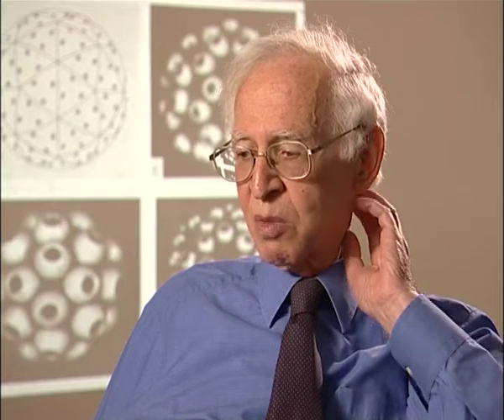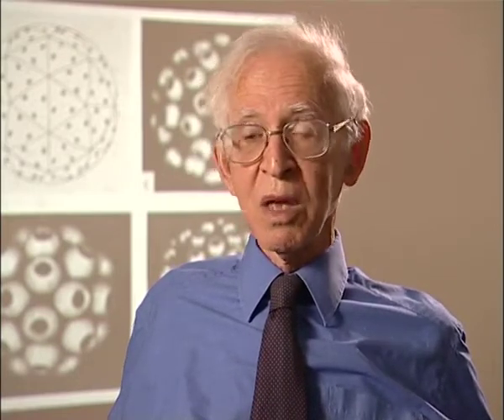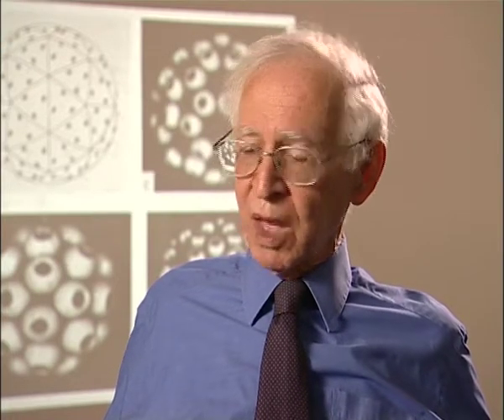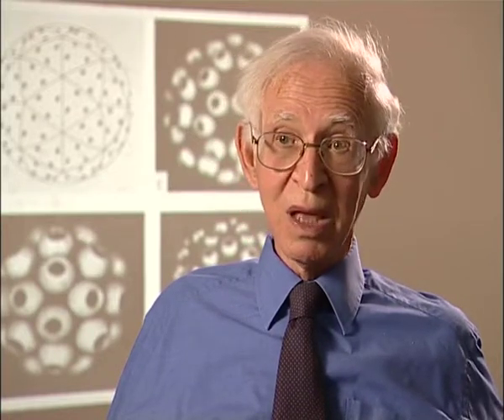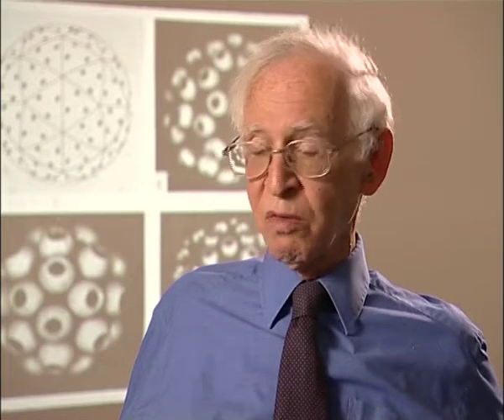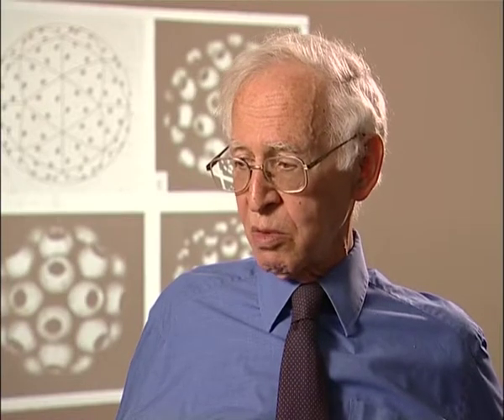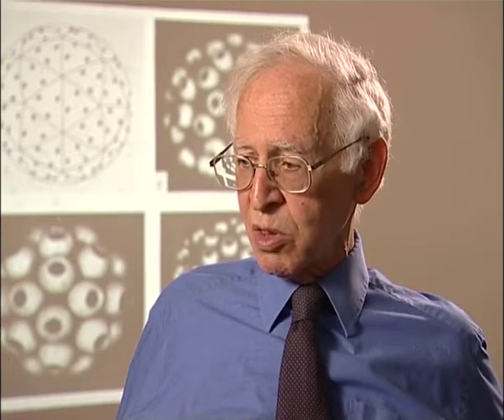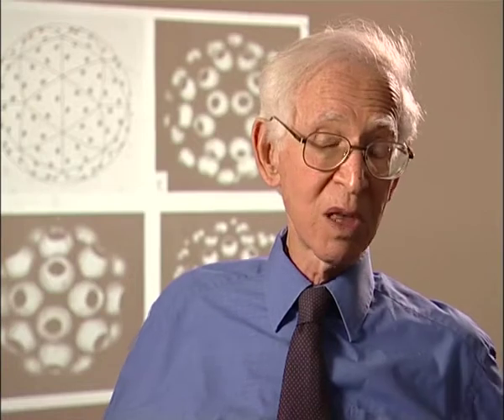Aaron Klug - Creation of the first confocal microscope (89/120)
Born in Lithuania, British chemist Aaron Klug (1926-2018) won the Nobel Prize in Chemistry in 1982 for developments in electron microscopy and his work on complexes of nucleic acids and proteins. His long and influential career led to a knighthood in 1988. [Listeners: Ken Holmes, John Finch; date recorded: 2005]

TRANSCRIPT: I was involved in the creation of the first practical confocal microscope... not involved, I actually started it. Now the confocal microscope was the first of its kind, brought in a great deal of money in the early years. It was made commercial by a company called Bio-Rad which I'll tell you about in a moment, and brought in a good deal of money when they sold, but because of very bad management, absolutely terrible management, they lost out to the companies like Zeiss and Leica, who followed later and actually didn't break the patents, but they simply outsold them by introducing new versions which had more facilities and so on. But the confocal microscope was the first microscope where you could see the tissues of a cell in a detail which nobody had ever seen before. And the way it came about was that I had read a paper... the confocal microscope was invented more than 30 years ago, but never made practical, the idea being that you scanned the picture and put it together on a computer. It was done by this Marvin Minsky, a very brilliant... he's sort of a near genius, invented all sorts of things in psychology, artificial intelligence, and so on. He proposed it in the 1950s, it must have been, but nobody built it. But there were people who were building confocal microscopes in Oxford, where they had moving stages rather than a scanning head, which is what the modern ones use, and I knew something about confocal microscopy because at one time we were going to do confocal electron microscopy. This is because the man at the Argonne Lab, what's his name, was building one, and at one time I commissioned AEI to building a confocal electron... what's his name?

[JF] Crewe.

Crewe! Albert Crewe, Albert V Crewe, yes, Albert Crewe. He also introduced the filaments, these gave you high intensity. I can't remember what material it is from which you extract the electrons. But he was a very good inventor. So I knew about the confocal principle, but I read a paper which was sent to me for refereeing by a man in Holland called [Fred] Brakenhoff, and Brakenhoff was building one of these stages... confocal microscopes, and what he had done was to introduce an aperture in such a way that it cut out extraneous noise. He was getting remarkable detail. The paper's purely on chromatin. This was what he regarded as a standard application of confocal microscopy. There are others who have built... the people in Oxford were trying to build one as well, which also had moving stages. And then I realised... so I wrote a report on this, and I realised you can probably get much better or precise illumination if you introduce a system of stops. I mean, I didn't invent it, but I saw... that what Brakenhoff had done, without emphasising it, because I couldn't understand why he got such detail. So I went to John White... John White is a man who was working on the nematode project, the worm that Sydney [Brenner] had set up, and he was doing the anatomy, but he was trying to use optics, by using laser optics to kill cells and developing worm, working together in fact with John Sulston. So he knew something about optics, had been trained as an engineer, he knew something about optics and he knew something about biology. So I went to him and said, 'Look, why don't you go to Oxford and see what they're doing in Oxford, in the engineering department, with this confocal microscope and see if you can adapt it with systems of stops to give you a much better images', and so it turned out he never went to Oxford, but in the Lab we had Brad Amos, who was a... had been a zoologist but interested in microscopes and optics, and he built a new kind of scanning instrument based upon the carbonometer principle which scanned the instrument, and we also got... now the thing about the confocal microscope is that you can get... you can get very high resolution, but you can also get high resolution in the line of view, in the longitudinal direction, and it goes roughly as the square of the abbé which is in the lateral resolution, so in other words you can... with a confocal microscope you also get an optical section, a section optically, so they improved the illumination. They were really very good. It was all done in-house and I got the... I got the Lab to start a project on building their own confocal microscope.